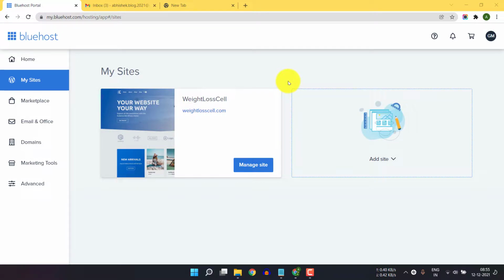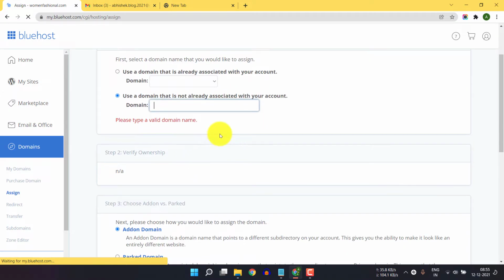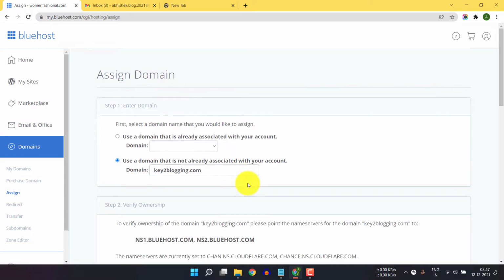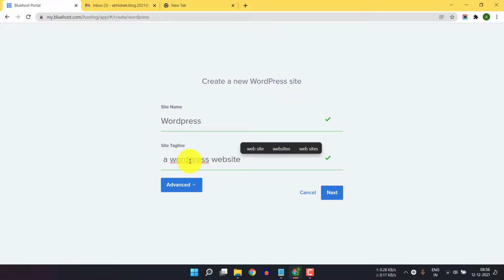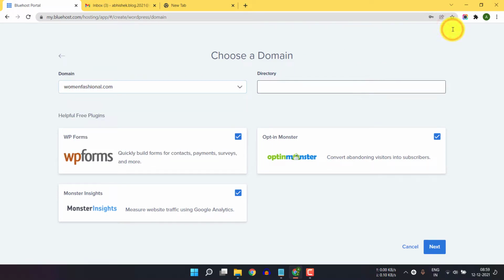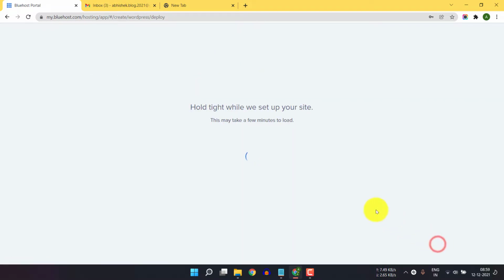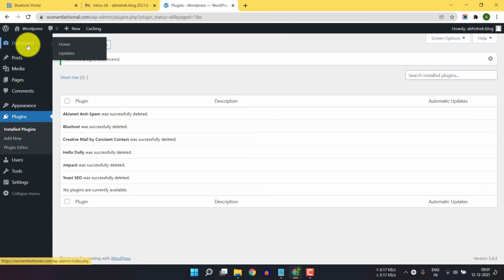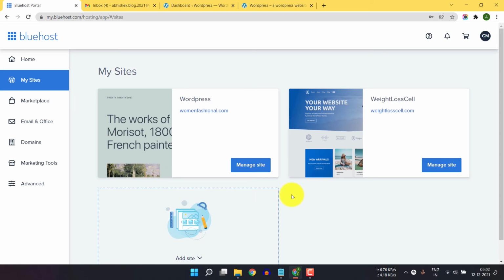How To Install WordPress On Bluehost Hosting (Step-by-step)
Learn how to install a wordpress website in Bluehost Hosting easily within 5 minutes | Step by step process of Wordpress setup on Bluehost.

Bluehost is a popular web hosting platform where you can get One click Wordpress installation facility. You just need to select the domain name, website name and tagline, username and password.

Here I am using the Addon domain to install Wordpress on Bluehost. You can connect your Godaddy or namecheap domain name to bluehost using the nameserver. Or you can hire me to do the job for you.

After that You can login to your Wordpress dashboard by entering the Username and password. so. follow the steps as shown in this video to install Wordpress on Bluehost Hosting.

If still have any doubts, share it in the comment section.

My channel is supported by my viewers. It allows me to continue providing Free tutorials and content for all of you.